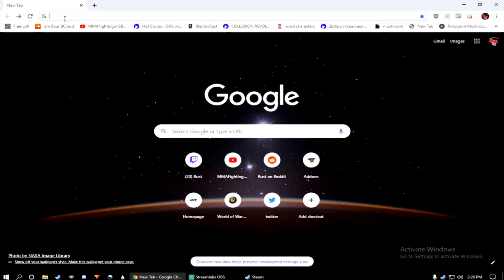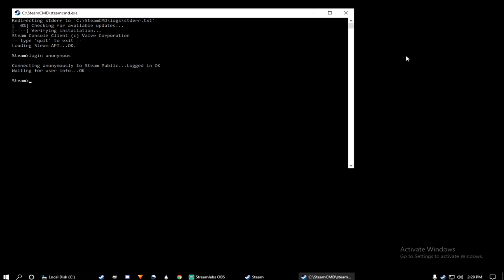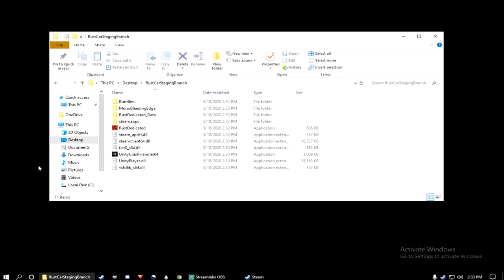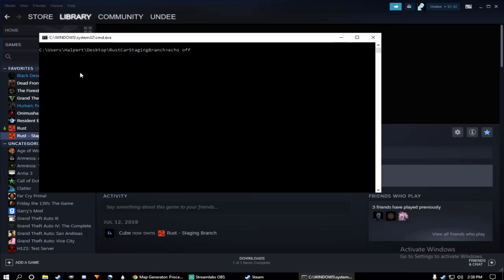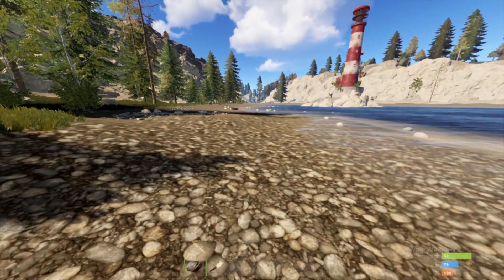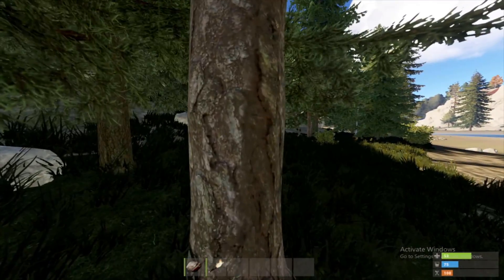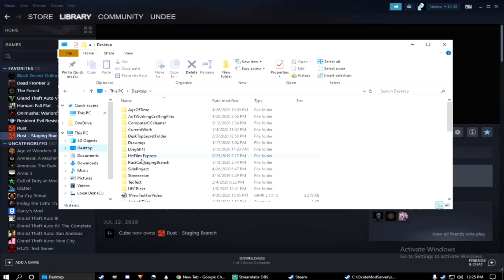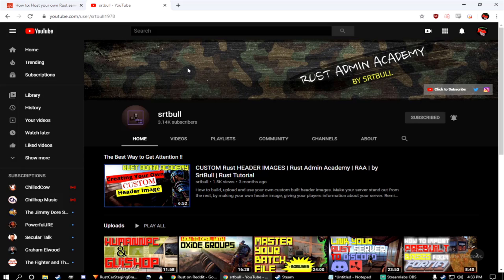How To Host A Private Rust Vehicle Staging Branch Server! Fast & EZ!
This Tutorial Is On How To Host A Private Rust Vehicle Staging Branch Server. Only You And Other People Who Are Connected To Your Internet Can Join This Server!

Helpful Keybinds And Admin Commands - Type In Console - F1
- connect localhost:28015 (Type This To Connect To Your Private Server)
- disconnect
- bind p noclip
- bind o ent kill
- god true (gives god mode type god false to turn off)
- env.time 9 (this runs on 24 hour time so if you want pitch black night you will need to type env.time 14 or greater for darker nights )
- debugcamera (this will allow you to fly around and see your own character model)
- debugcamera_unfreeze (This will freeze the camera where ever you left it and allow control of your character. This is good if you're trying to record a cinematic shot or something similar)

Step 1 - Download SteamCMD
Step 2 - Create A New Folder Named "SteamCMD" On Your /:C Drive
Step 3 - Extract SteamCMD exe From Zip File Into New Created Folder Named "SteamCMD"

Step 4 - Launch SteamCMD exe And Allow It To Extract Its Files Once You See "Loading Steam API... Ok." Then Step 5.

Step 5 - Type Into The SteamCMD Prompt "login anonymous"
Once You See "Waiting for user info. Ok." Then Goto Step 6.
Step 6 - Create A New Folder On Desktop Named " RustCarStagingBranch " Then Open The Folder And Highlight And Copy The Folder Location Directory

Step 7 - Go Back To The SteamCMD Prompt And Type " force_install_dir " And Then Paste In The Folder Directory You Just Highlighted And Copied In Step 6 (Ctr+V) Press Enter

Step 8 - Type Into SteamCMD Prompt " app_update 258550 -beta aux01 " Press Enter And You Will Begin Downloading The Car Staging Branch Server Files.

**Side Note**

If You Dont Want The Rust Car Staging Branch Verison. Step 8 Is Where You Would Either Type " app_update 258550 " And This Will Begin Downloading All The Current Rust Vanilla Server Files. Or You Could Type " app_update 258550 -beta staging " And This Would Begin Downloading All The Current Rust Regular Staging Branch. However This Info Could Have A Entire Video Dedicated To That. So Back On Topic...

***End Side Note***

Step 9 - Once All The Files Are Finish Downloading You Can Type " quit " And Exit SteamCMD Prompt

Step 10 - Inside RustCarStagingBranch Server Folder Create A New Text Document And Then Open That Text File And Copy And Paste From Step 11.

Step 11 -

echo off
:start
RustDedicated.exe -batchmode +server.port 28015 +server.level "Procedural Map" +server.seed 200 +server.worldsize 4000 +server.maxplayers 2  +server.hostname "PlaceHolder" +server.identity "server1" +rcon.port 28016 +rcon.password letmein +rcon.web 1

Step 12 - Now Save As And If You See " Save As Type " Be Sure To Click The Drop Down Bar And Select " All Files ". Next Name The File Name " Start.bat " And Click Save.

Step 13 - Open Steam And Select Your Libary And Look For " Rust Staging Branch ". Right Click On " Rust Staging Branch " Select Properties And Then Select The " Betas " Tab.

Step 14 - Select The Beta You Would Like To Opt Into : Default is NONE So You Will Want To Select " aux01 ". Allow The Files To Download.

Step 15 - Go Back To Your RustCarStagingBranch Folder And Double Click On Your Start.bat File To Launch Your Private Server. Wait For The Start.bat Prompt To Load Your Server -  Make Sure You Allow Access If You Get Firewall Permission. Wait For Your Server To Go Online (You Can Tell You Server Is Online If You See a FPS Counter In The Bottom Right Hand Corner Of Your Start.bat Prompt Window. (The Black Box lol)

Step 16 - Go Back To Steam And Launch Rust Staging Branch (Not Sure If Its Just A Bug On My End But Everytime I launch My Batch File And Then Open Rust My Graphics Quality Setting Get Set To Zero. If This Happens To You Just Readjust Your Graphics Before You Join Your Server.)

Step 17 - To Join Your Private Server Press F1 To Open Console And Type " connect localhost:28015 "

Step 18 - Go To Your Steam Profile And Get The 17 Digits From The End Of The URL At The Top Of Your Steam Profile Page.

Step 19 - Go To Your Server Prompt And Type " ownerid YourSteamURLId NickNameUWant "

Step 20 - Disconnect And Reconnect To Your Server To Make Yourself Admin.

Thats It! You Should Now Be The Admin And Running Your Server.